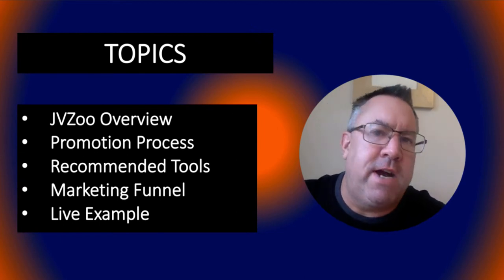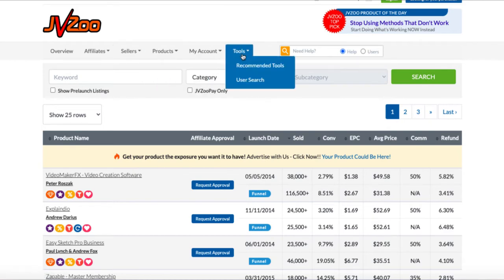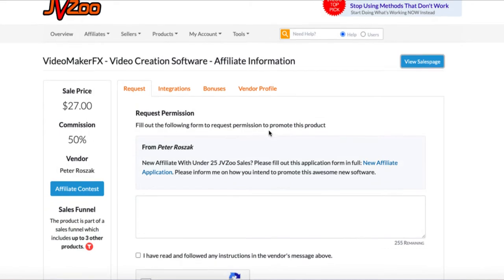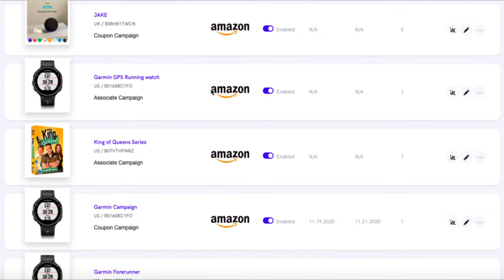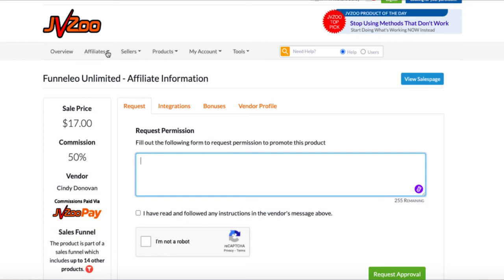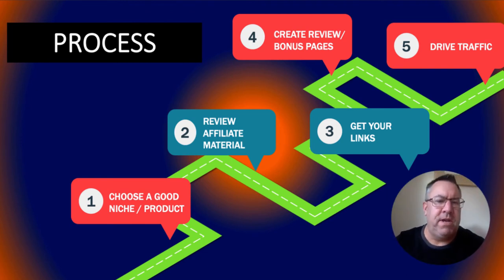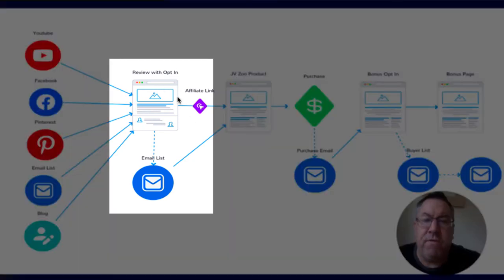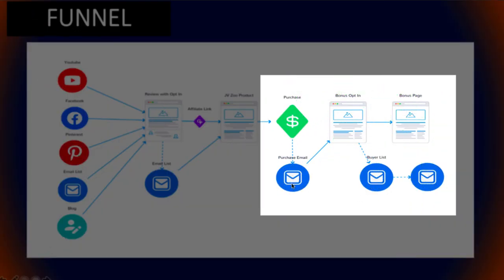JVZoo Affiliate Marketing Tutorial Step By Step - 🔥🔥Start Promoting Today🔥🔥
In JVZoo Affiliate Marketing Tutorial Step By Step, I will give you beginners guide to PROMOTING products on JVZoo 🔥🔥 Click Here For Free Affiliate Marketing Training

Timestamps
▶ JVZoo Overview  1:12
▶ Promotion Process 15:16
▶ Recommended Tools 17:26
▶ Marketing Funnel 18:27
▶ Live Example 25:16